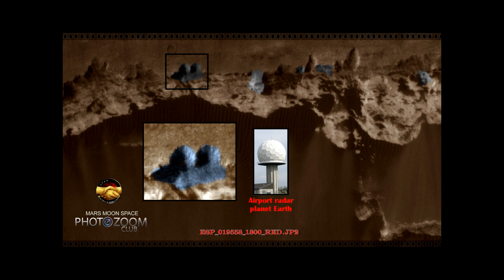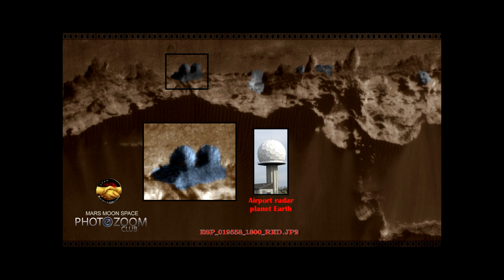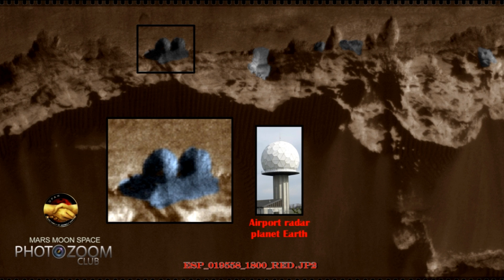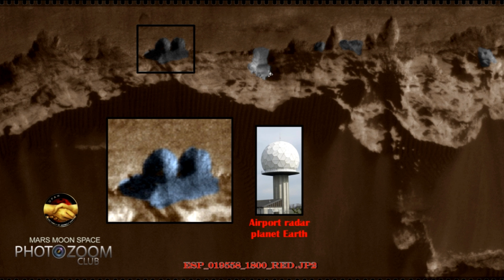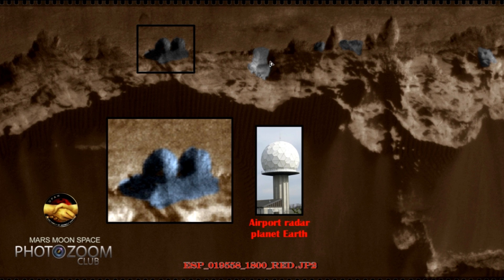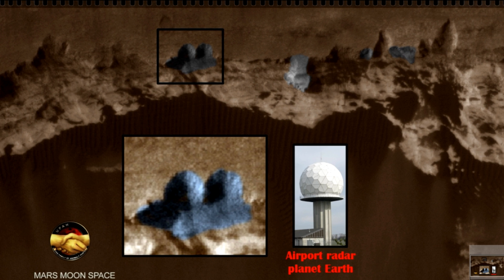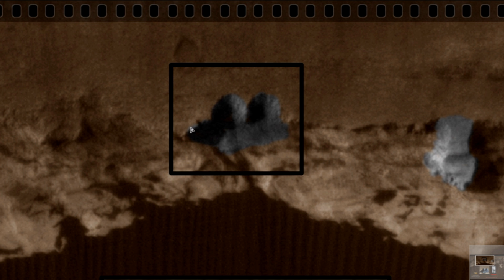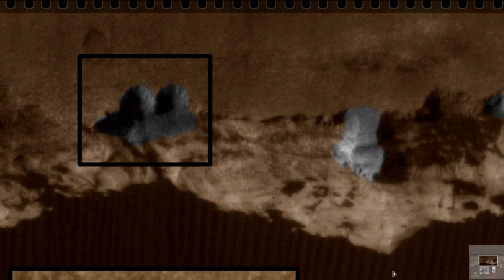2 Round sphere shaped objects on the Martian surface. Mysterious Mars !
What are we looking at here ?
Are we looking at a radar facility on Mars ? or is it just a natural formation seen from the HIRISE satellite ?